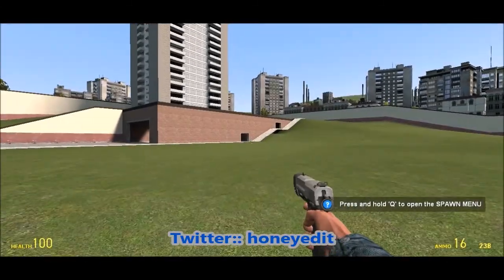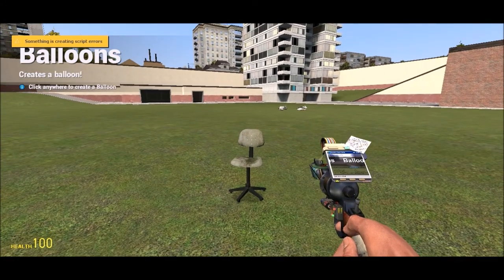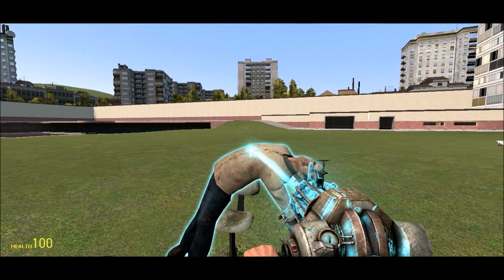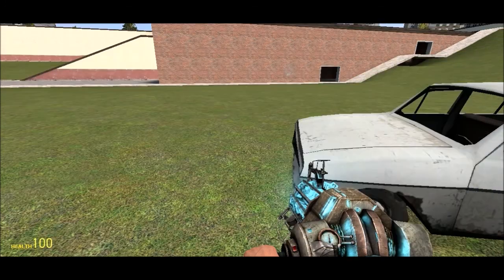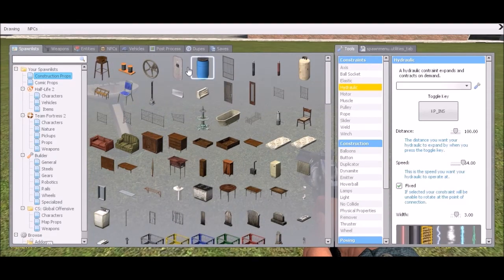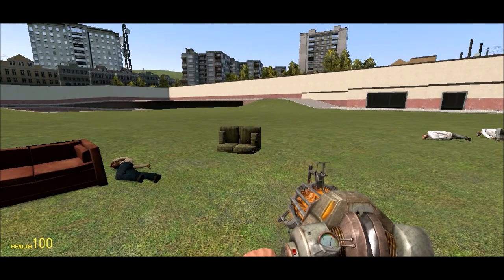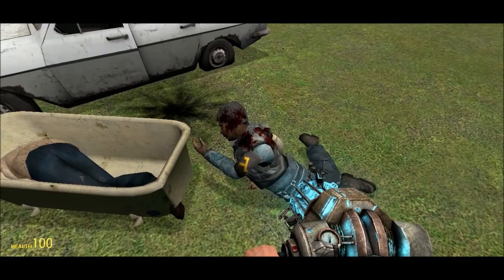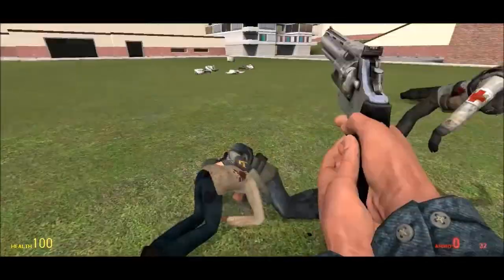Garry's Mod:: Free Build:: E1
*Commet what is should do next free build!

Hey guys, hope you enjoyed. Lets hit the share button so i can make better video's.

~honeybee